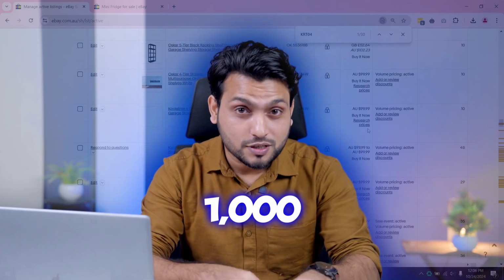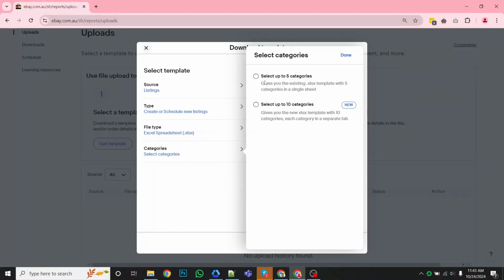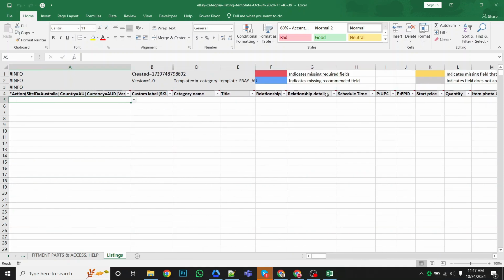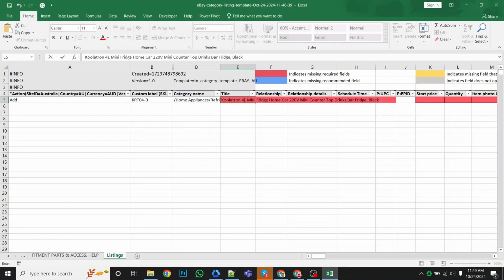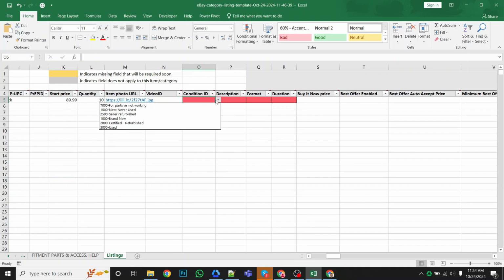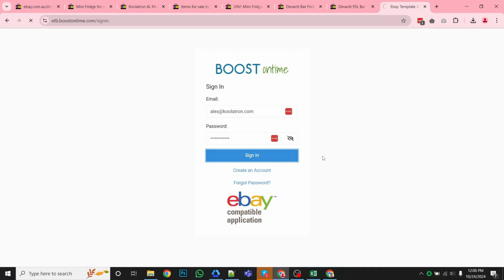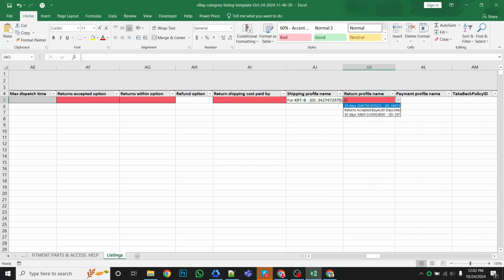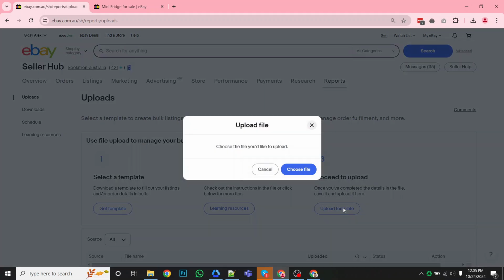How to List Multiple Products on eBay FAST | Step-by-Step Tutorial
In this video, I’ll show you how to list multiple products on eBay quickly and efficiently using template files. Whether you’re new to eBay or a seasoned seller, this step-by-step guide will help you streamline your listings and save time.

We’ll cover:

- Navigating the eBay Seller Hub
- Downloading and uploading template files
- Adding product details like SKU, price, quantity, images, and more
- Filling out important columns like category, product condition, and brand

This process makes listing multiple items fast and easy, whether you have just a few products or hundreds to list.

Timestamps:

🔹 00:00 - Introduction
🔹 00:24 - Procedure of listing multiple products on eBay
🔹 01:49 - Searching products for listing
🔹 02:07 - Select Category
🔹 02:27 - Fill up the columns
🔹 08:40 - Upload it on the eBay seller hub
🔹 08:49 - Conclusions
🔹 08:54 - Stat connected with Ecomclips